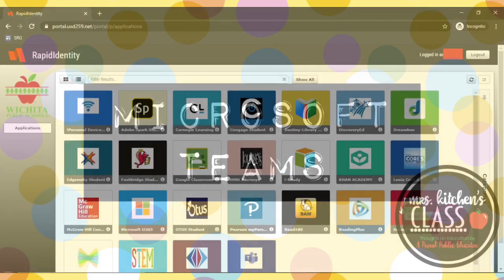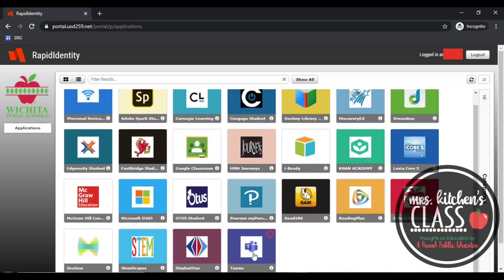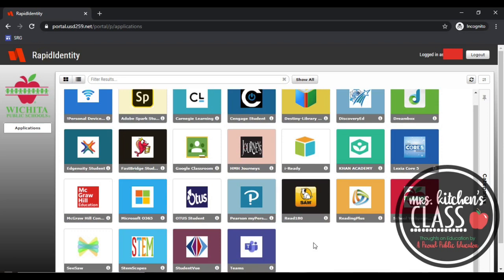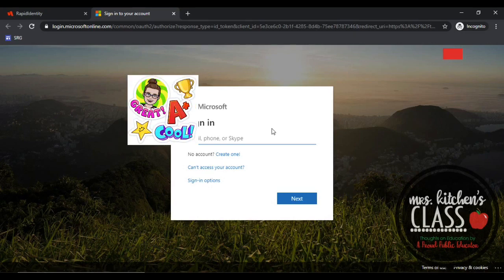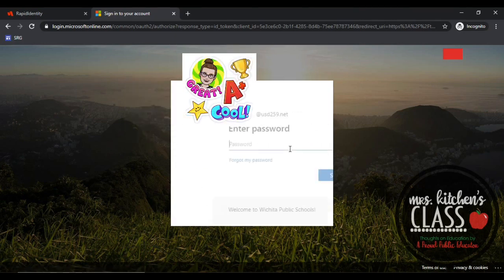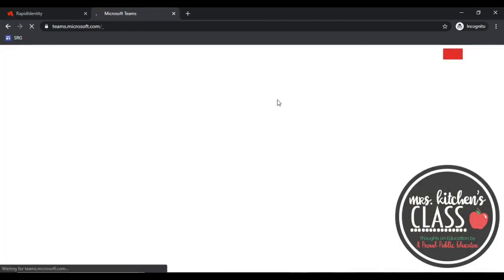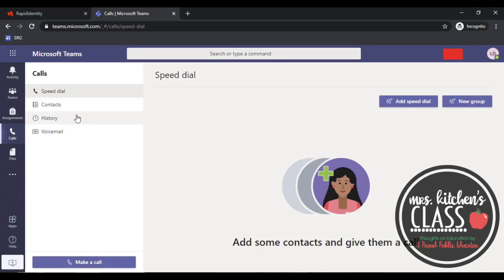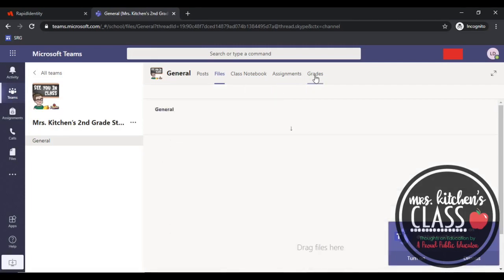👩‍💻 Mrs. Kitchen’s Technology Tidbits: Microsoft Teams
Welcome, friends! Today we dive into the world of Microsoft Teams. Thank you for joining my class!

Stay educated! I can’t wait to see you again!

Mrs. Kitchen